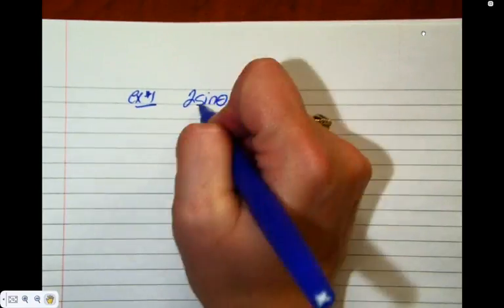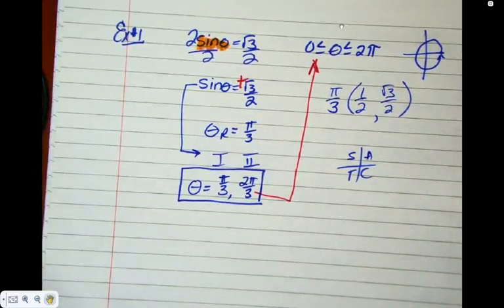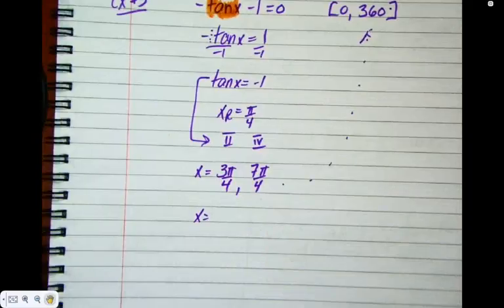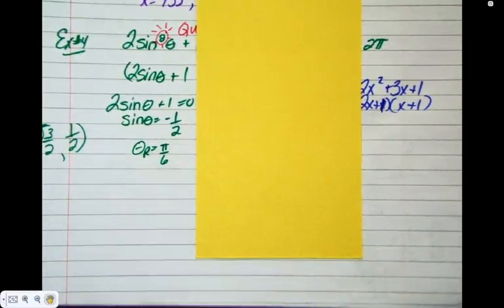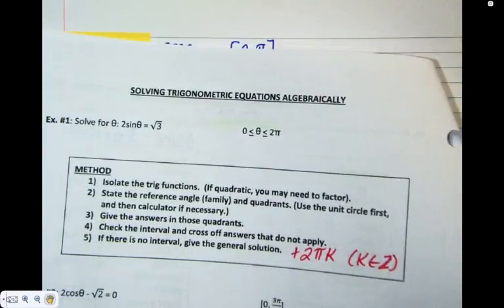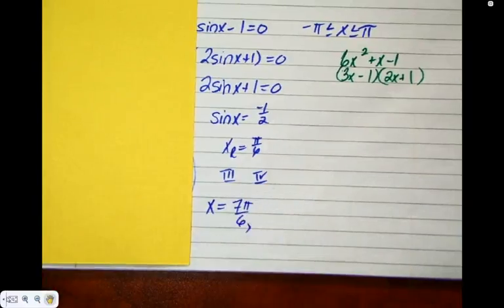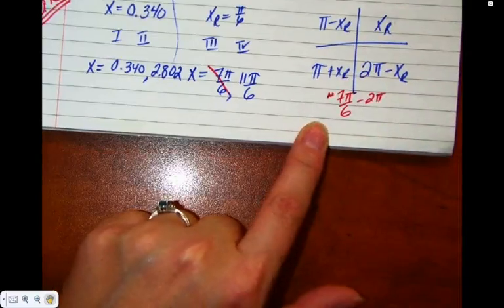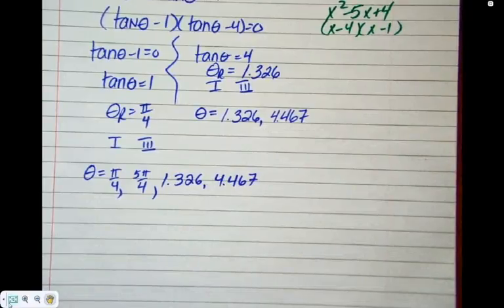Thompson Ellen 23Sep2015 131602